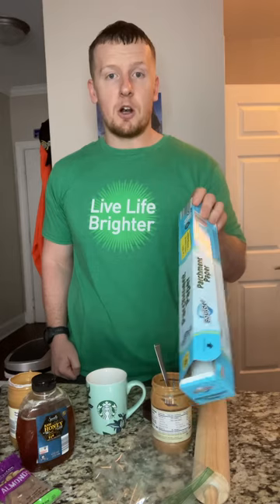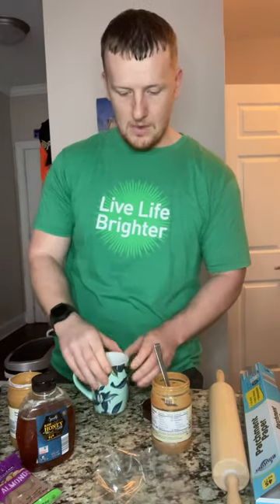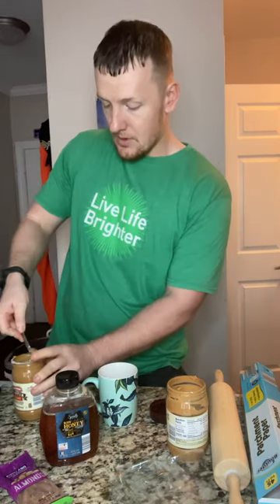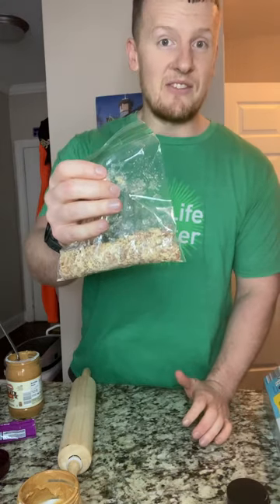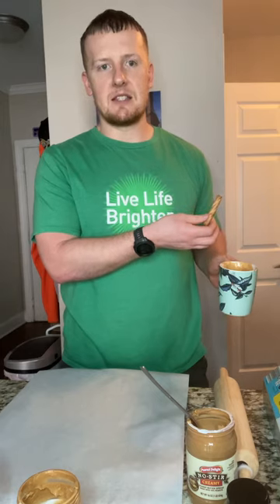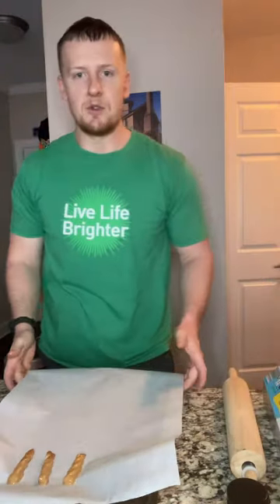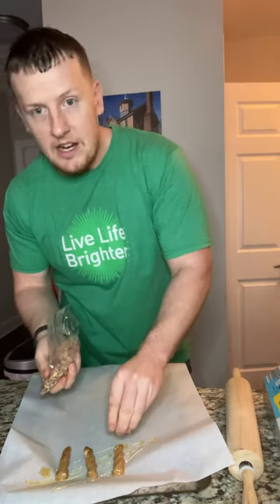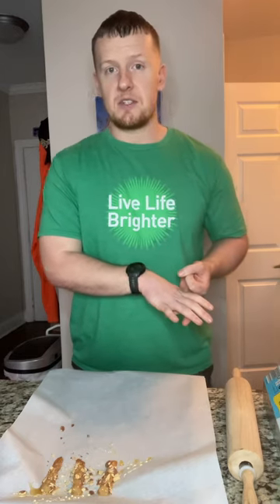Peanut Butter Covered Pretzels with a honey glaze & Almond Crunch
Cooking with your sports dietitian!

In a real kitchen, uncut, & realistic recipes you can make yourself!

Snack: Peanut Butter Covered Pretzels with a honey 🍯drizzle and crushed almond

Ingredients: @aldiusa @walmart @publix @krogerco @shopritestores @pricechopper @wegmans @hyvee @samsclub @costco @weismarkets

- pretzels sticks 🥨 @utzsnacks
- natural peanut butter @skippybrand @jifbrand @sunbutter
- almonds @mrpeanutofficial @diamondnuts
- Local honey 🍯

Instructions:
- melt 2-4 TBSPs of PB in a coffee cup for 1 minute in the microwave
- swirl the pretzel stick in the peanut butter until at least 1/2-3/4 of it is coated
- make enough that will cover the whole sheet pan
- put almonds in a sandwich bag & crush them with a rolling pin to your desired size
- Drizzle honey over top @nusr_et & sprinkle almonds pieces
- eat right away, cool in the fridge or the freezer as a frozen 🥶 treat

Utensils: @target @amazon
- spoon
- Storage container
- coffee cup ☕️ @starbucks @dunkin
- cookie sheet
- parchment paper
- rolling pin
- sandwich bag @ziploc

Your Body Is Your Business! Shawn and Laura are professionals based out of Atlanta “Trust, respect, passion, & integrity. These core values can be offered on your journey to optimize your lifestyle changes. Our goal is to provide you with the tools, knowledge, & confidence to provide you the edge over your competition. ” Interested?

Need discounts on @thornehealthb products? DM me or click on my dispensary link above ⬆️